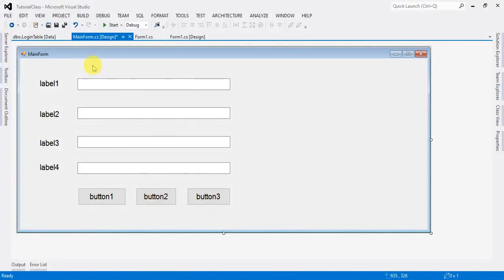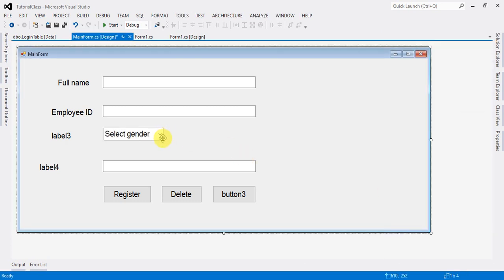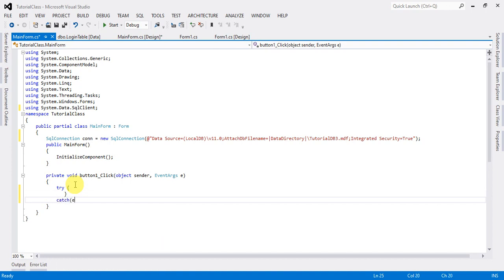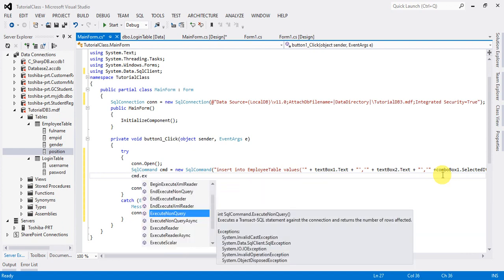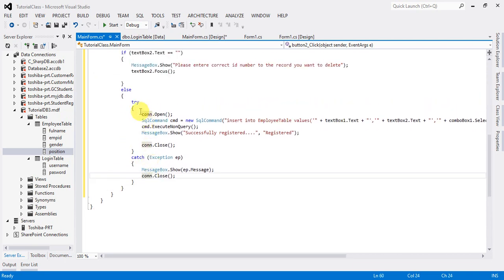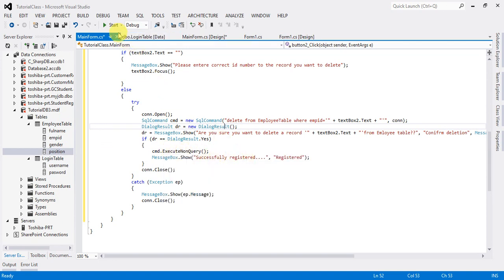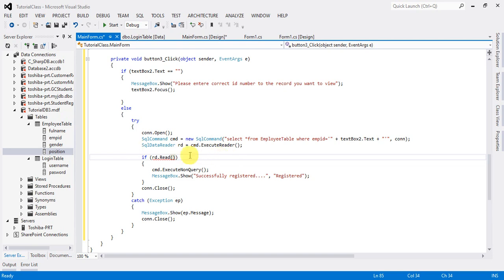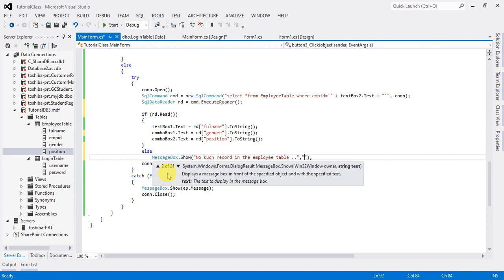Tutorial 2 How to insert delete and search a record using SQL server database with C#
operation of C# windows application with the Sql Server database